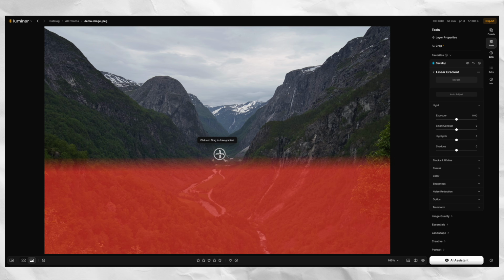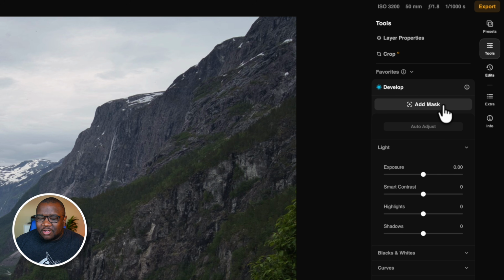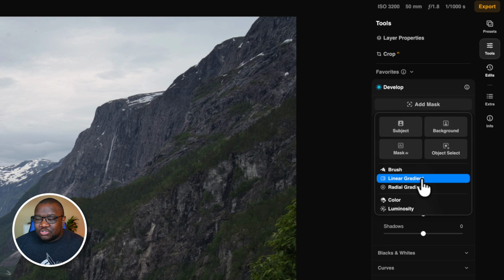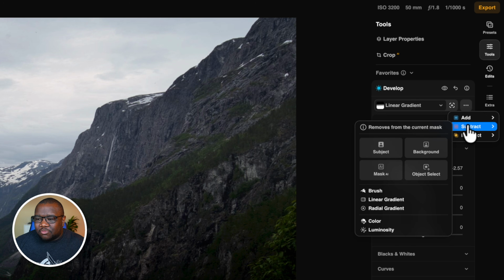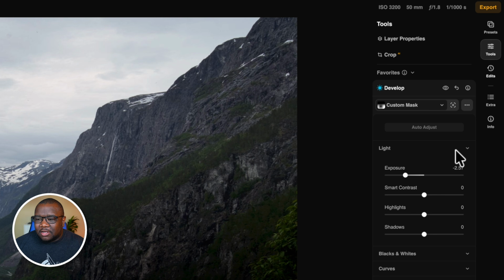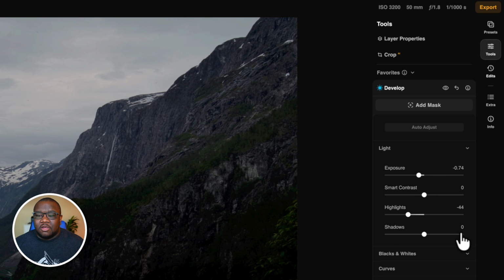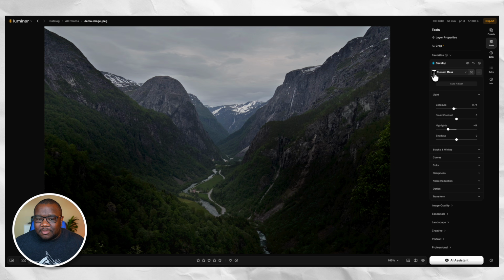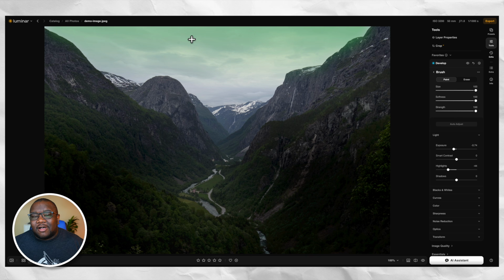The New Luminar Masking Engine Is So Much Better Than The Current One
Get an exclusive first look at the brand-new Luminar masking engine dropping this Fall! In this tutorial, we test the updated AI masking tools, precision controls, and edge detection to see how it speeds up your photo editing workflow.

🔗🔗🔗 Get connected! 🔗🔗🔗